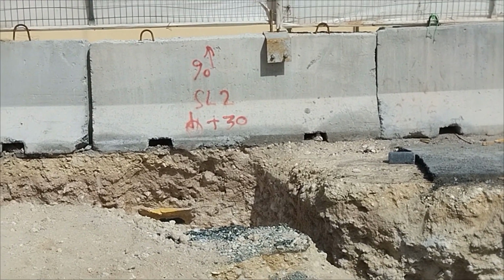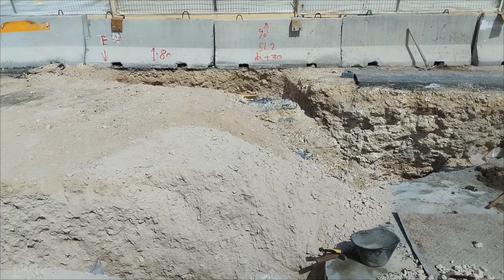Road Crossing Ducts & it's purpose and Construction Sequence Practical Civil Engineering Technology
The video is about G installation and its consequences.
- Excavation is ongoing for the Gully connection.
- Setting out is done for the gy connection line and the Gully part.
- The Gully part consists of three parts: concrete Gip part, grp basket number, and G gring.
- The purpose of the Gully connection is to accumulate surface water from the road and through it to the manhole network.
- The concrete surrounding the Gully connection should not release more than 10 1%.
- Once the road base and asphalt completion is done, the G connection will be raised.
- The permission area will be properly prepared for the pipe installation in concrete surrounding.

The video discusses the installation of a Gully connection, which is used to accumulate surface water from the road and route it to the manhole network. Excavation and setting out have been completed, and the concrete and Gip parts have been sourced from the factory. The Gully part has a hole that will be connected to the main hole, and the area will be cleaned and blended. A pipe connection will be coated, and concrete surrounding will be provided. Steel plates will be removed, and the G connection will be raised. Coring machines will be used to create holes for the Gully connection, and the diameter should match that of the pipe. Once the core is completed, it will be removed by hammer, and the permission level will be prepared. The subgrade top level should not be exceeded, and the concrete surrounding should not release more than 10% moisture loss. The video concludes with the installation of the concrete surrounding and the completion of the road base and asphalt.

Bullet Points:
- Gully connection used to accumulate surface water from the road
- Excavation and setting out completed
- Concrete and Gip parts sourced from the factory
- Gully part has a hole that will be connected to the main hole
- Pipe connection will be coated, and concrete surrounding will be provided
- Coring machines used to create holes for the Gully connection
- Permission level will be prepared once the core is removed by hammer
- Subgrade top level should not be exceeded
- Concrete surrounding should not release more than 10% moisture loss
- Concrete surrounding installation and road base and asphalt completion